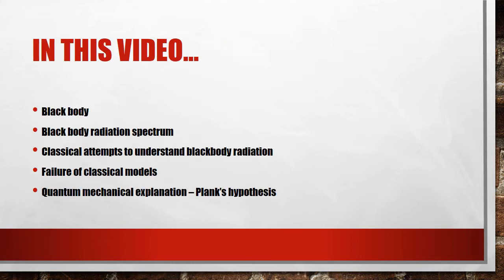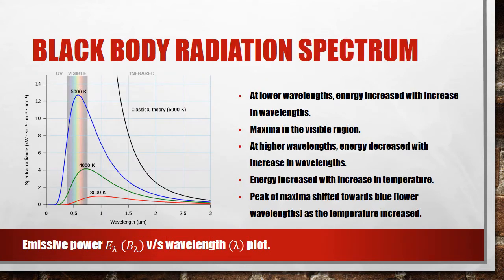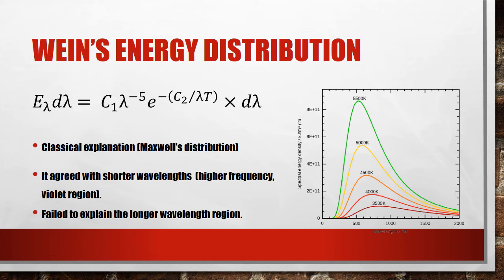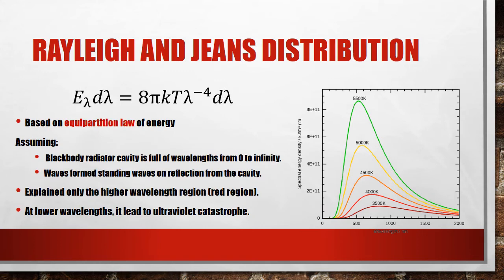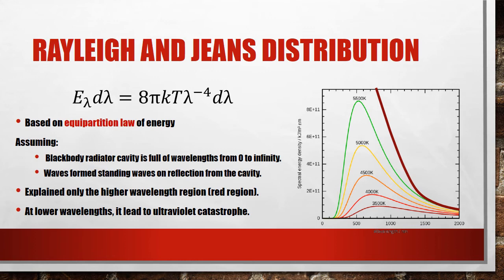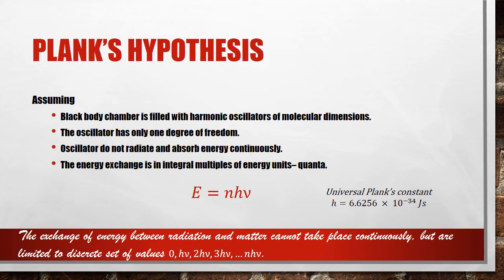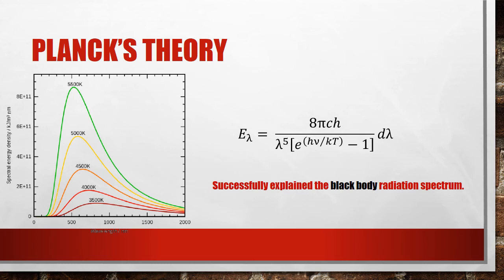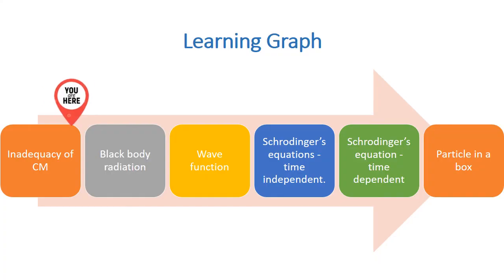Quantum Mechanics | Lecture 2 | Kerala University | B Sc courses | Complementary Physics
Topics discussed:
1. Black body
2. Black body radiation spectrum
3. Wein's approximation
4. Rayleigh-Jeans distribution
5. Planck's hypothesis

From
Rejeena R Sebastian
Guest Lecturer,